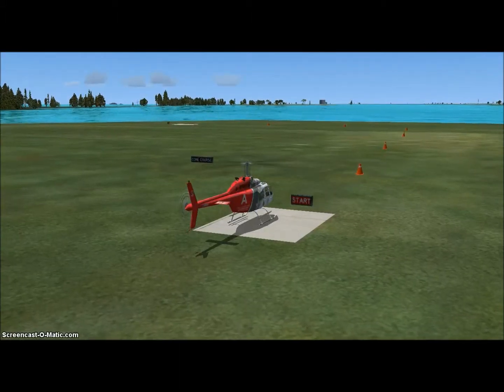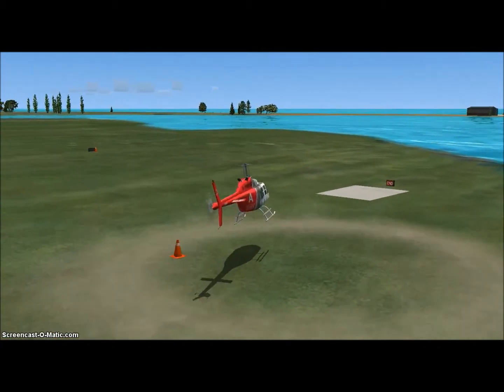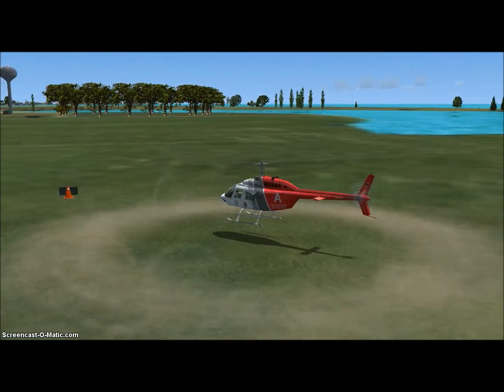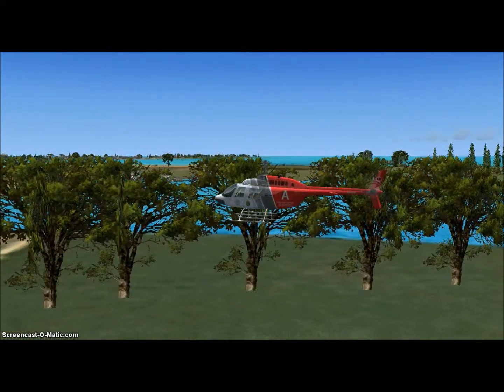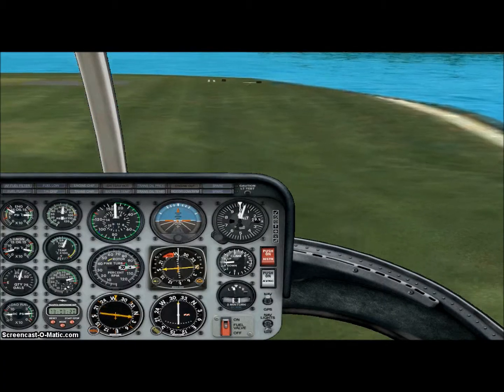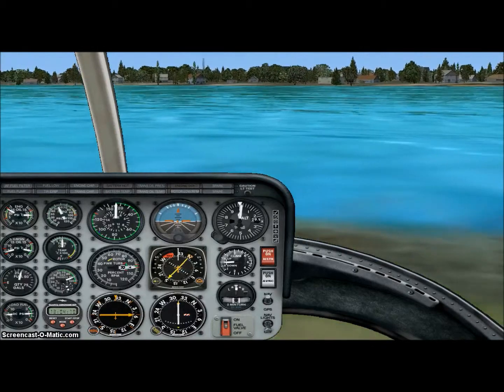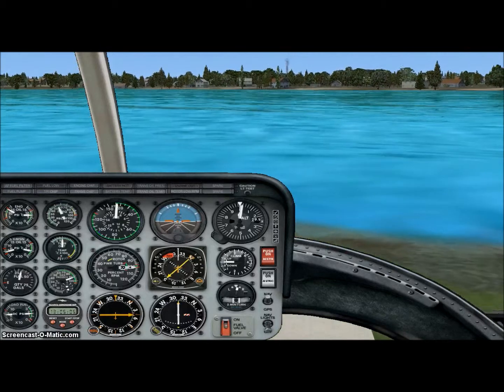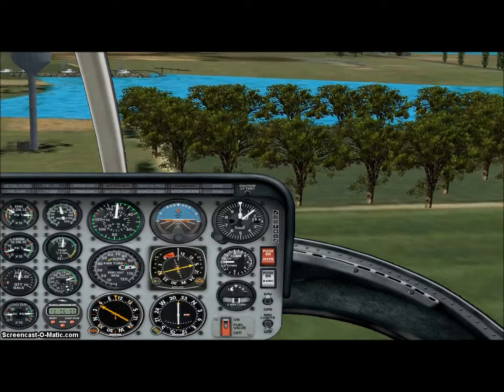Helicopter Control and cockpit mode flying in FSX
Video covers basics of landings, small pad, hovering, cone course, confined space and cockpit mode secrets. The scenery used in this video is now available FREE at Simviation.com in the Helicopter section of FSX.